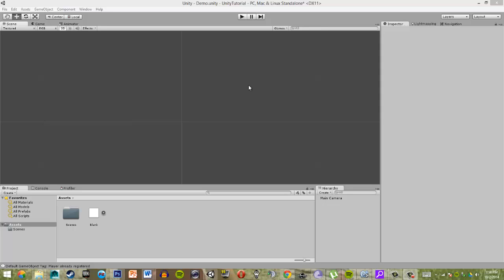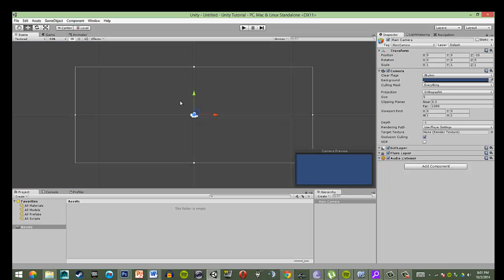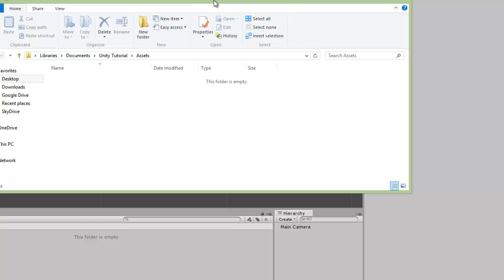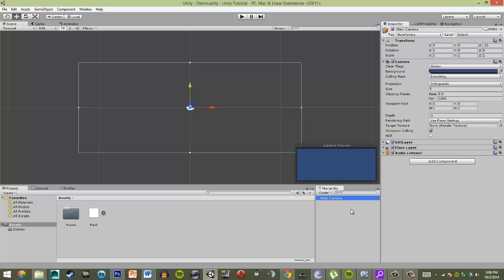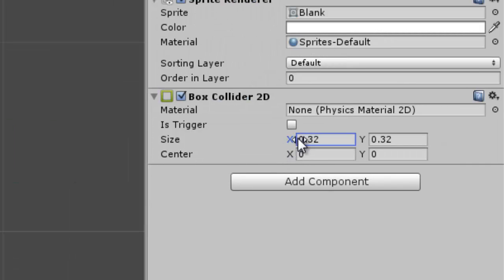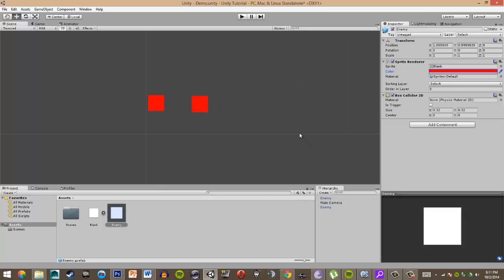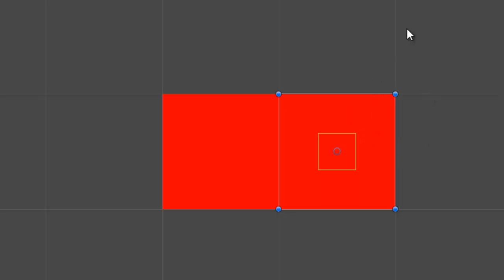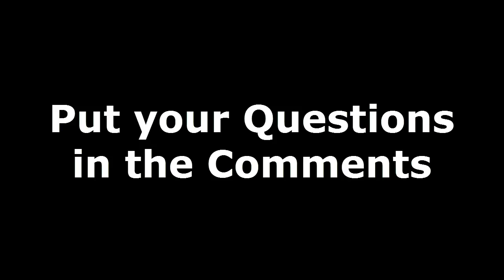Unity 2D For Beginners - Part 1: The UI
Part 1 in my new tutorial series on Unity 2D. This series will focus on giving an introductory look at unity from the 2D perspective, and thus is meant for those new to Unity and who want to jump right into 2D. Over the course of the series we will be making a top-down RPG-ish game. This first tutorial focuses on introducing you to the software and the interface you'll be using.